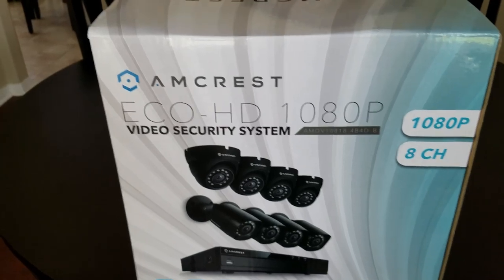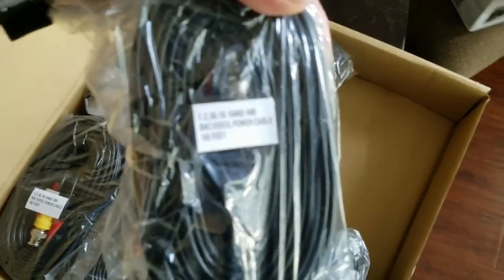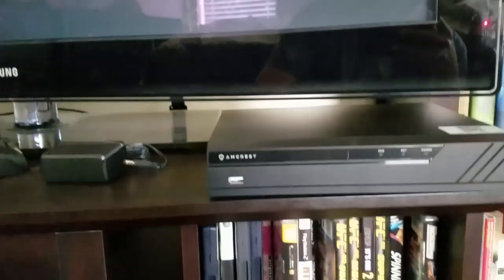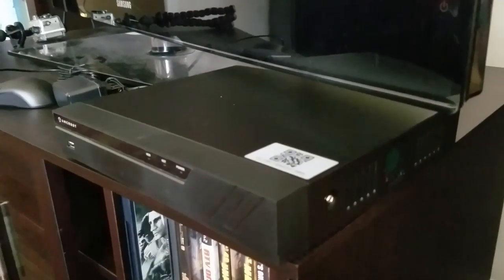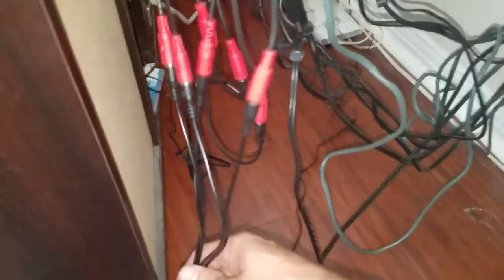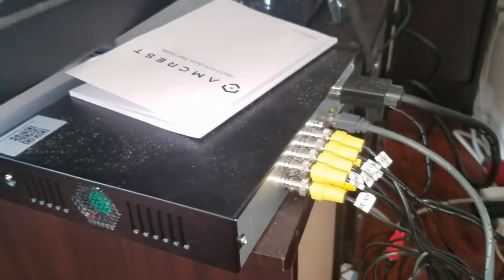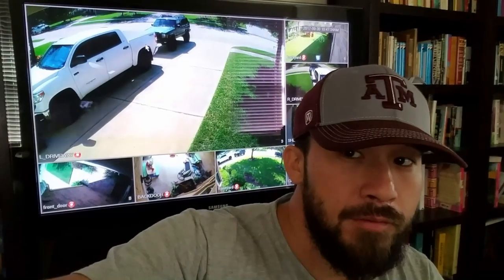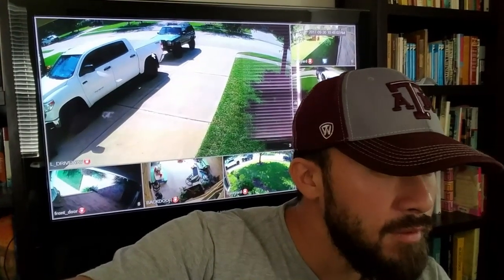Amcrest Eco HD 1080p Video Sercurity System Installation GMC wheels Stolen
1080 HD Amcrest security camera system
4k Version Amcrest Secruity System
Wall plate
The Tools and Products I Recommend and Use

My Neighbor got his wheel stolen couple weeks , so it was time install a security camera system.